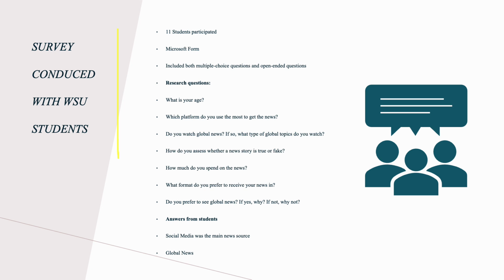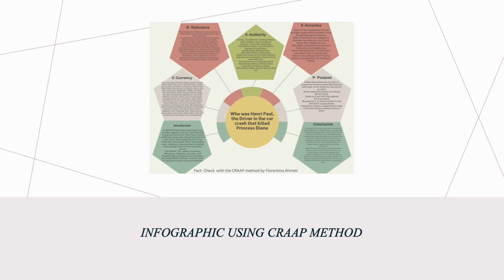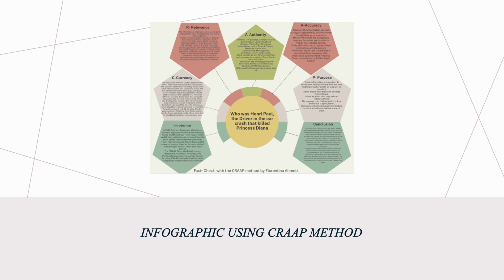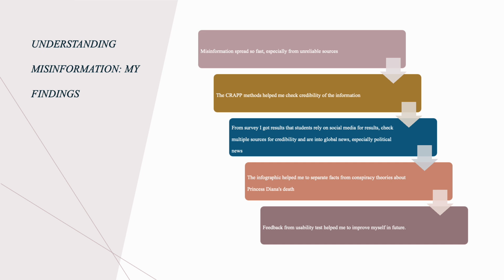The Effects of Misinformation/ Case Study by Florentina Ahmeti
Hello Everyone, I am Florentina Ahmeti I am from Kosovo, and I am a student at WSU, major Education. This is my case study on the effect of misinformation.
The case study has:
A Survey with WSU students
Ain Infographic about Princess Diana using CRAAP method
A usability test.